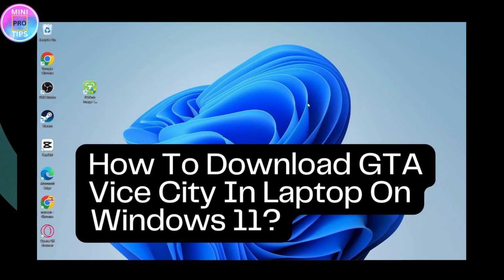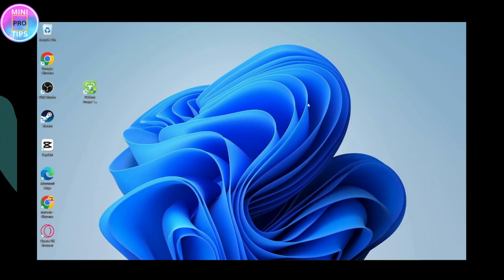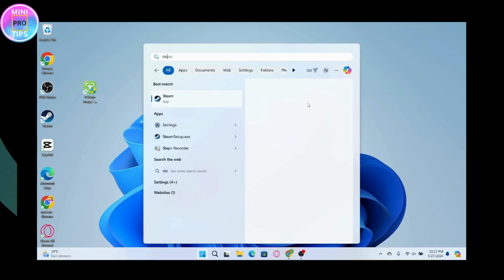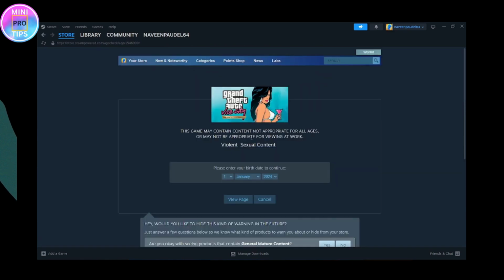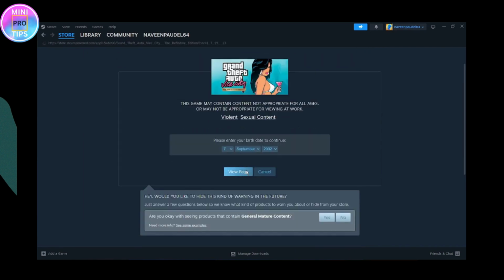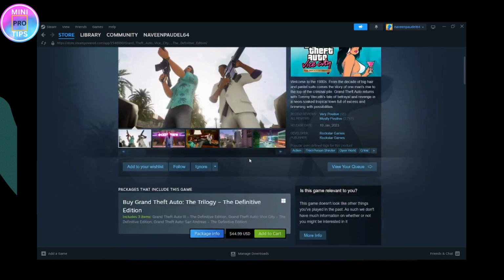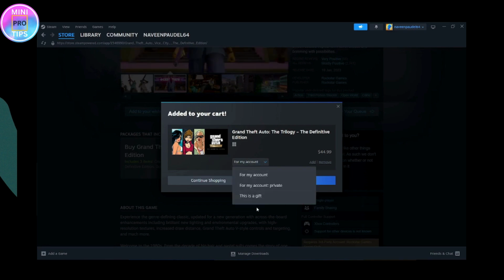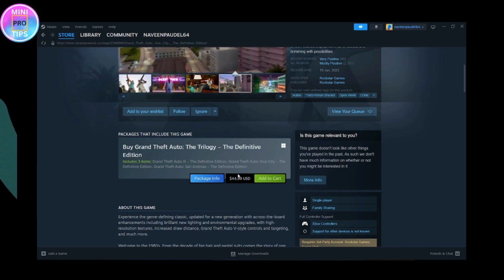How To Download GTA Vice City In Windows 11 PC 2024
How To Download GTA Vice City In Laptop On Windows 11

Want to download GTA Vice City on your Windows 11 laptop? MiniProTips has the solution! In this tutorial, we'll guide you through the steps to download and install GTA Vice City, ensuring you can enjoy this classic game on your device.

Downloading GTA Vice City can bring back nostalgic gaming moments, and we'll show you how to do it seamlessly. We'll walk you through finding a legitimate download source, installing the game, and setting it up for the best experience. Watch now and learn how to download GTA Vice City on your Windows 11 laptop with ease with MiniProTips!